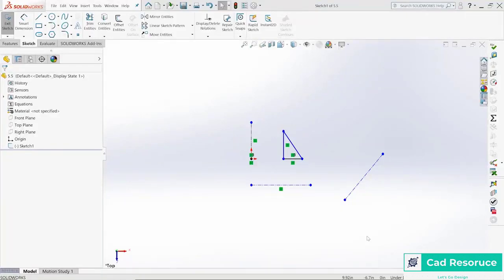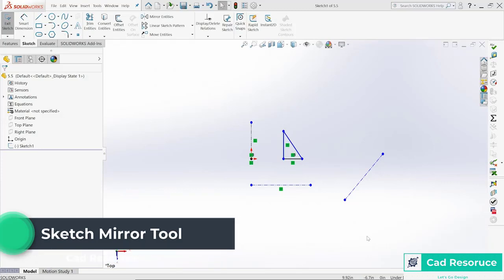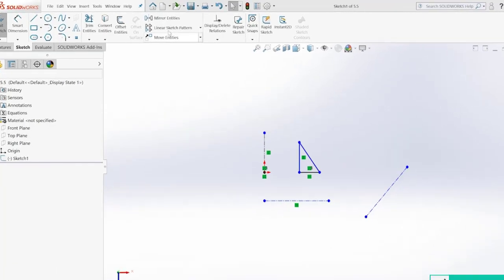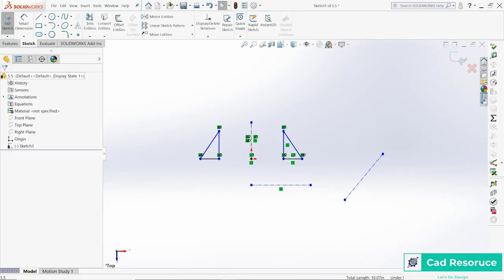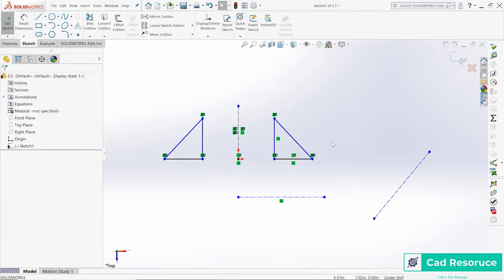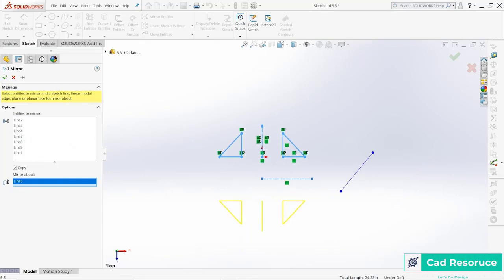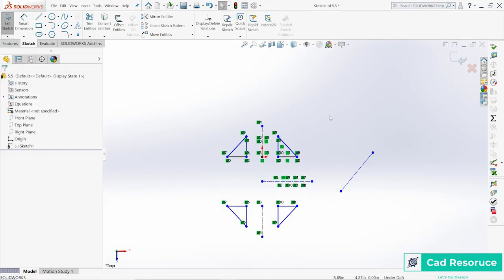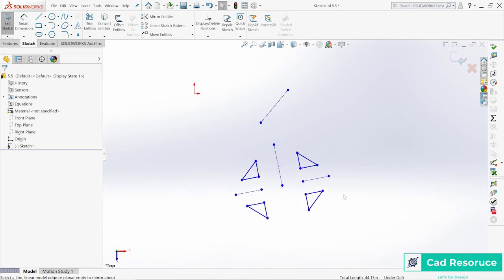How to Use Solidworks Mirror Tool - Solidworks Tutorials for Beginners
Hello and  Welcome to Solid Works Tutorials for Absolute Beginners.Solidworks in the world leader in 3D solid modeling software. This is the 1st video of my new Solidworks 2022 tutorials series for beginners ,where i will give Solidworks 2022 training and teach you how to use solidowrks even if you are a absolute beginner with zero knowledge of Solidworks. I will make my Solidworks Tutorials for Beginners who want to learn 3D Cad Modeling Simple,Concise and easy to follow.

In this video you will learn the following :

1- How to Make a ceterlines for your sketch.
2- How to apply Solidworks mirror tool.
3- How to navigate your model between different center lines.
4- How to apply Solidworks Mirror Tool feature on multiple sketches.
5- How to modify exisitng Mirror sketches.

Credits to:
Backsounds